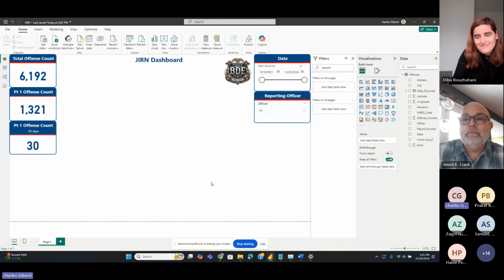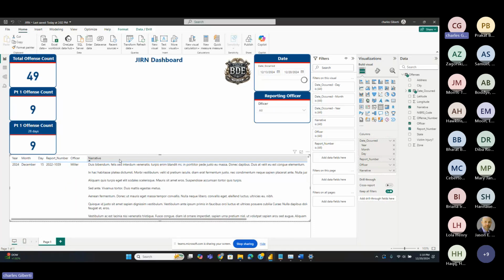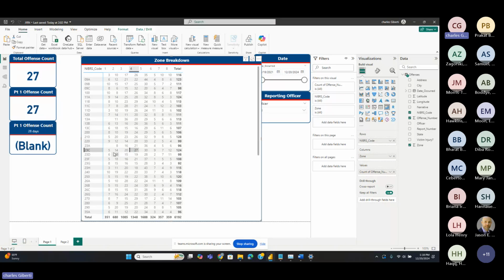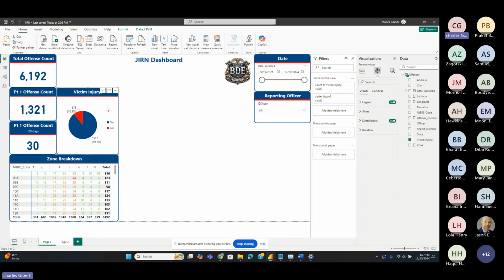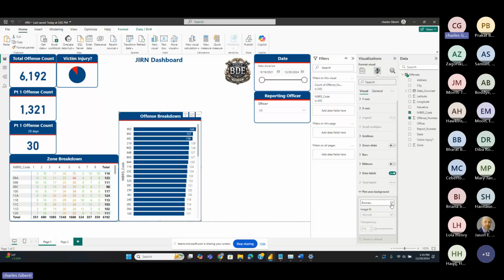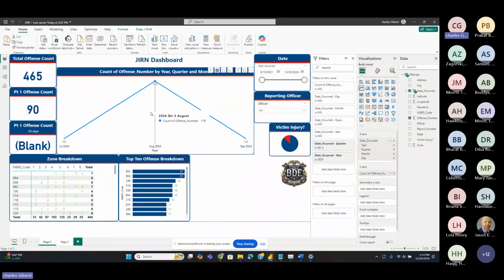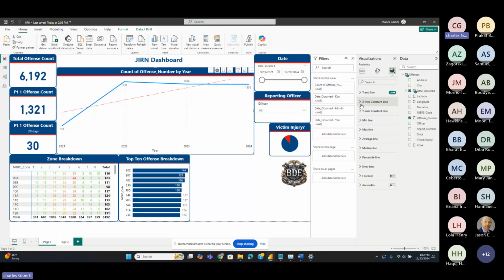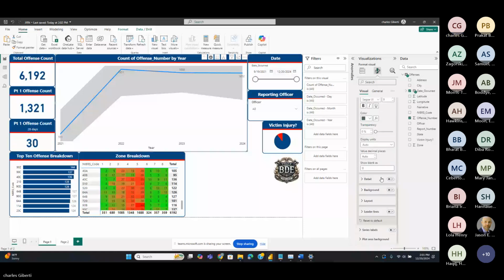Power BI Training for SACs - Session 2: Exploring and Visualizing Crime Data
This is the 2nd session in our 4 part series on Power Bi training for SACs.

Session 2: Exploring and Visualizing Crime Data

Objective: Teach how to create and customize visualizations using crime data.

Topics Covered:
 - Power BI Visualizations: Tables, Charts, Maps, and Slicers.
 - Creating basic visualizations (bar charts, line graphs, pie charts) using crime data.
 - Introduction to geographic data and using Power BI’s map visuals for crime data.
 - Customizing visuals: changing colors, labels, and sorting.
 - Best practices for visualizing crime trends over time, by location, and by type.

Hands-on Activity:
 - Create a bar chart showing crime counts by offense type.
 - Use map visuals to show crime locations by region.

Required Software:
Participates will need Power BI Desktop installed locally on their computer. Students who only have access to the cloud-based version should download the desktop version as well. They are welcome to use the free version available in the Microsoft store.

The speaker incorporates ChatGPT as a tool to help write DAX statements. You may want to create a free ChatGPT account before the beginning of the course.